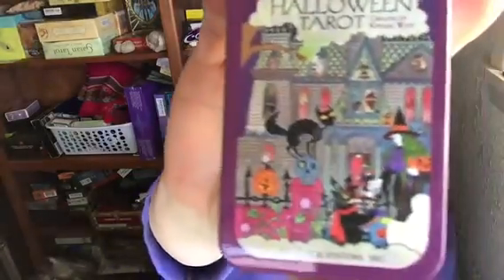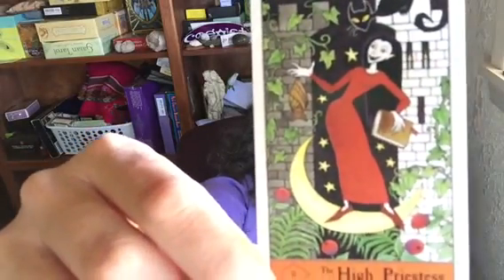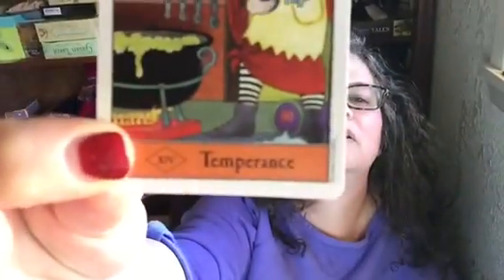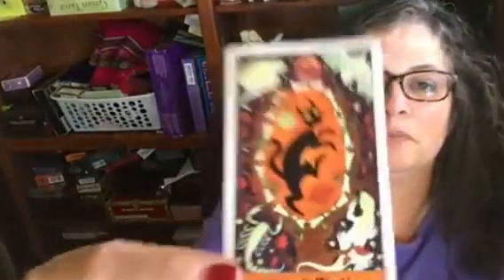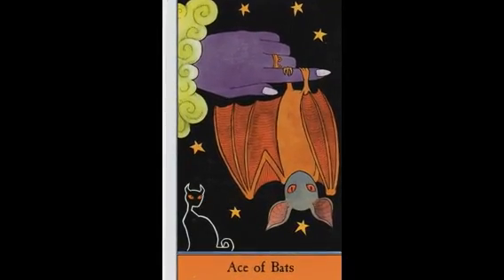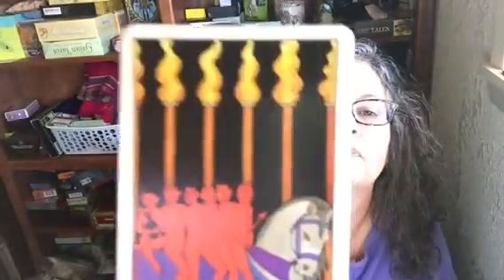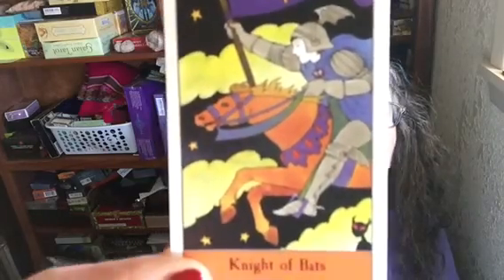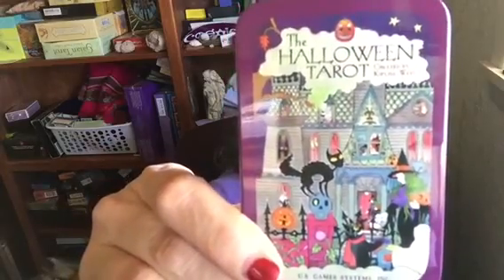Arwen Reviews: The Halloween Tarot (USGames 1996)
This isn't an unboxing since I've been using this deck for a few years. It is my review of this darling deck.

You can get yours (in a tin)